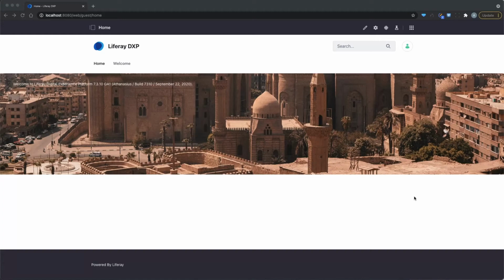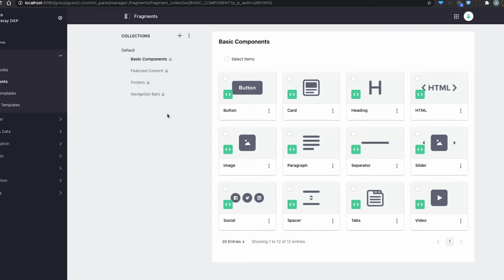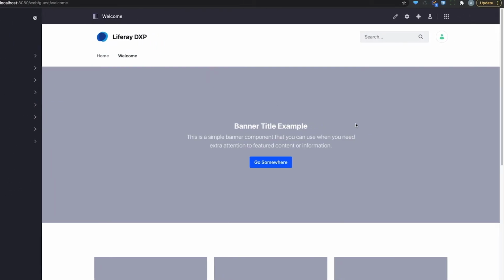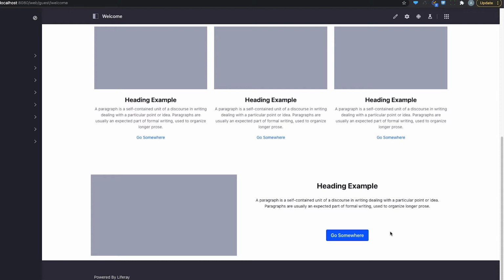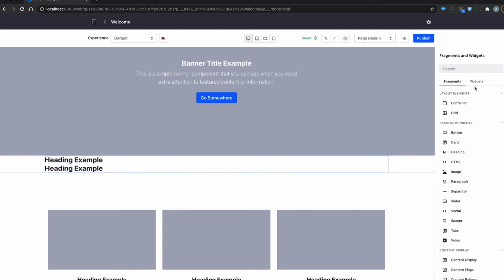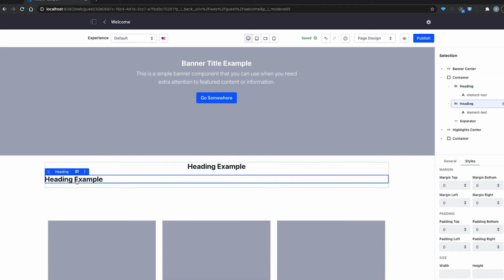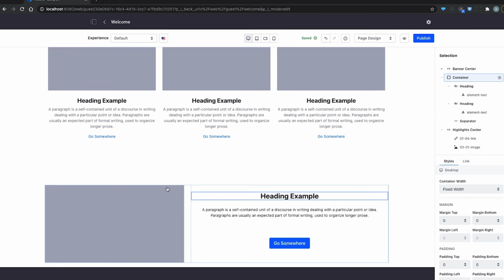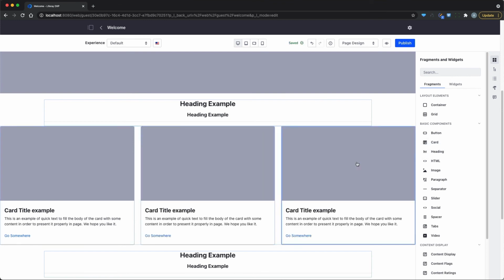How to Build No-Code Fragments in Liferay DXP 7.3